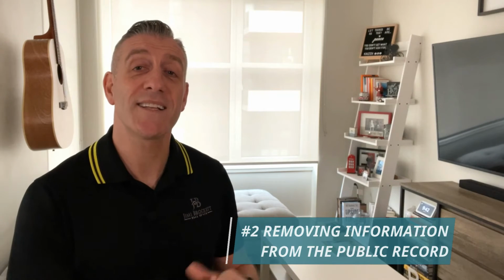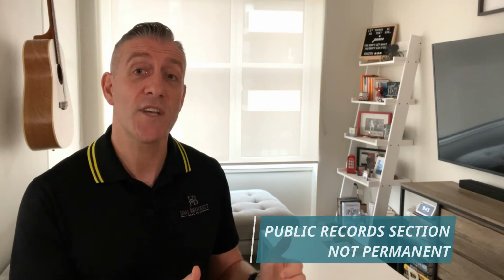5 Steps to Repair & Restore Your Credit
In this video I cover 5 steps you can take to help repair and restore your credit which is essential to get you in the right position to buy real estate.